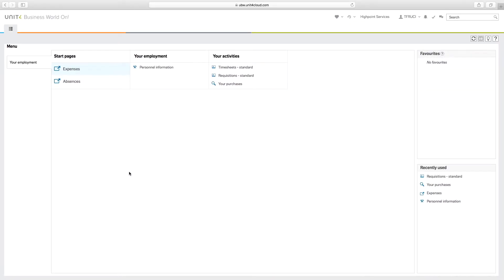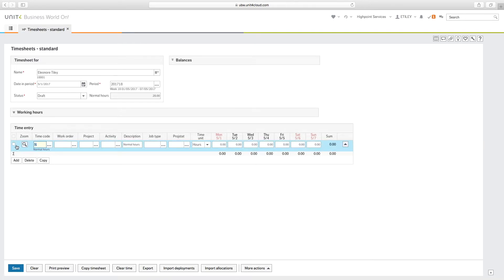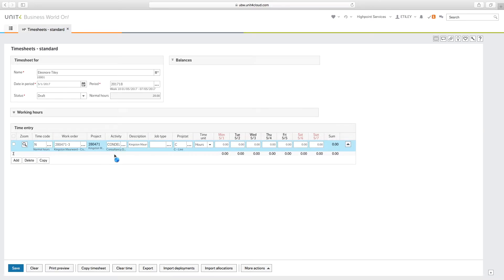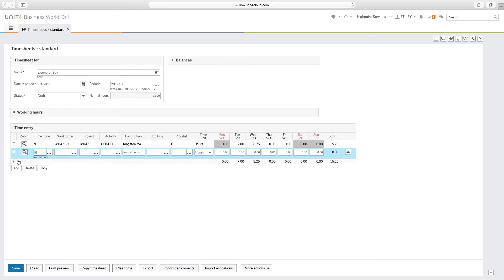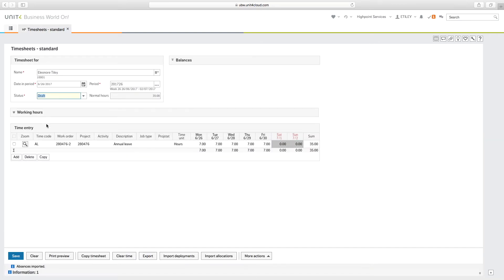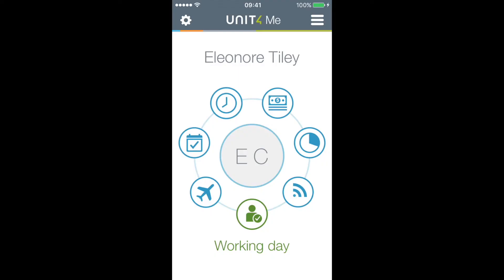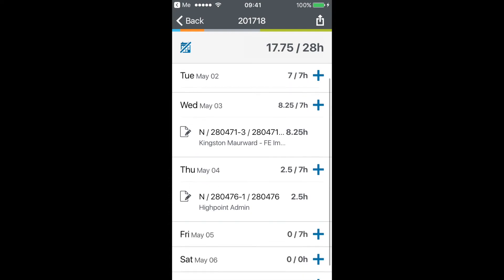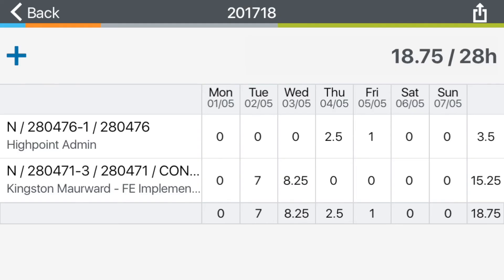Unit4 Business World Timesheets Tutorial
A quick guide to entering timesheets into Unit4 Business World.